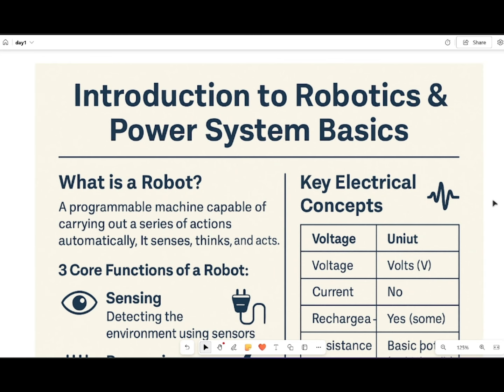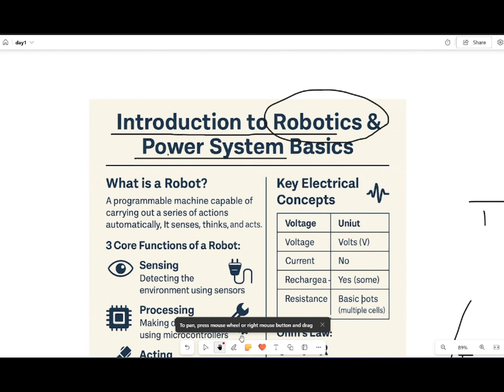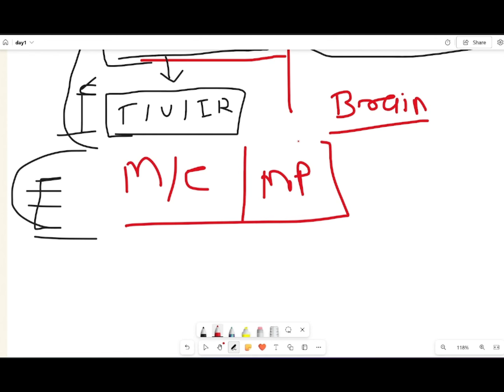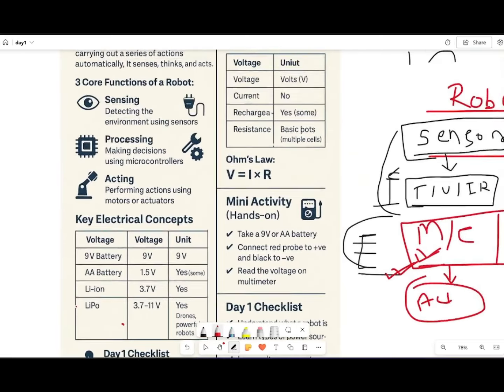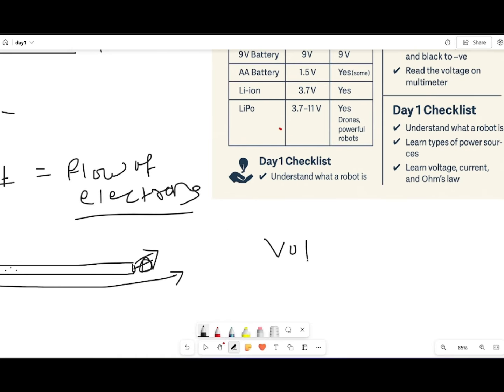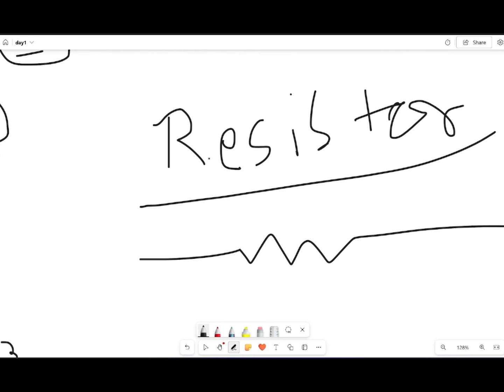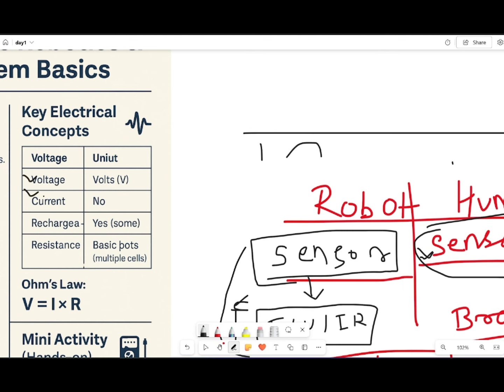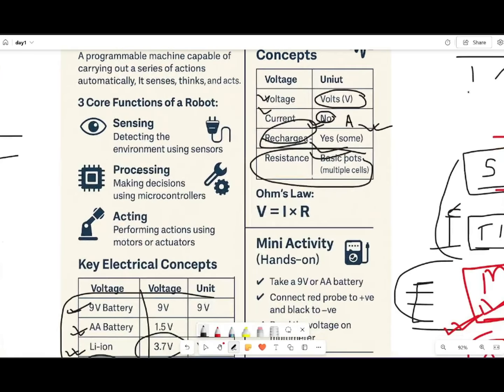Day 2 Basic to advanced robotics || Power system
🚀 Master Robotics in Just 45 Days | Beginner to Advanced Course
🎓 No prior experience needed – Learn by building real projects!

Are you ready to dive into the world of robotics? In this hands-on series, we take you from the **basics of electronics and power systems** all the way to **advanced projects involving PCB design, 3D modeling, and automation**.

📌 What You’ll Learn (Module Highlights):
🔋 Day 1–5: Power System & Robotics Basics
⚙️ Day 6–10: Electronics & Microcontroller Programming
📡 Day 11–15: Sensor Interfacing
🔄 Day 16–20: Motors and Motion Control
🧠 Day 21–25: PCB Design and Circuit Building
🧱 Day 26–30: 3D Design & Mechanical Prototyping
🤖 Day 31–45: Project Integration & Capstone Build

🎯 Whether you're a school student, hobbyist, or educator, this series will boost your skills with real-life robotics applications.

👍 Like, 💬 Comment, and 📤 Share with fellow tech enthusiasts.